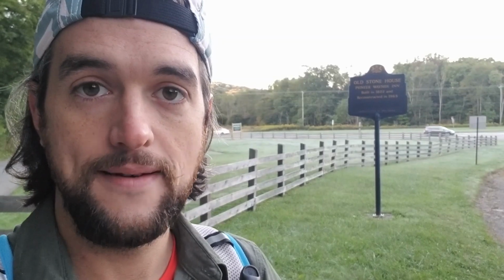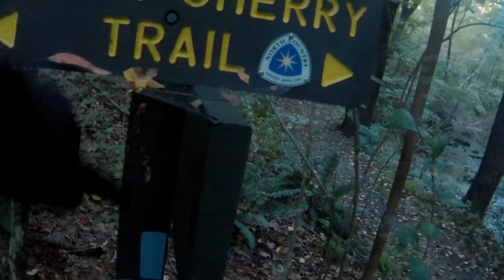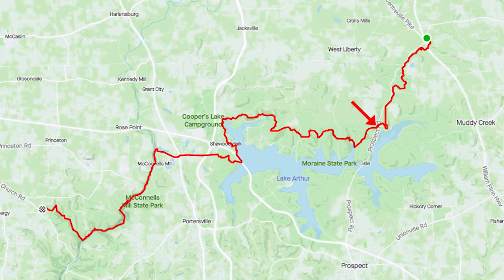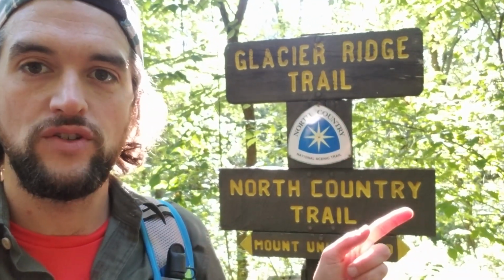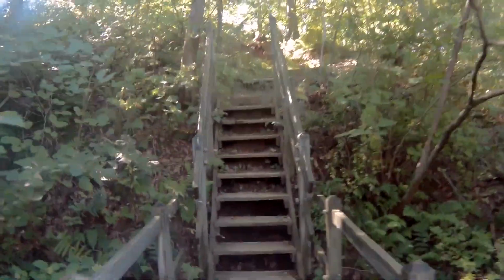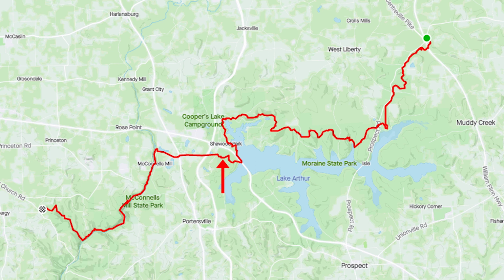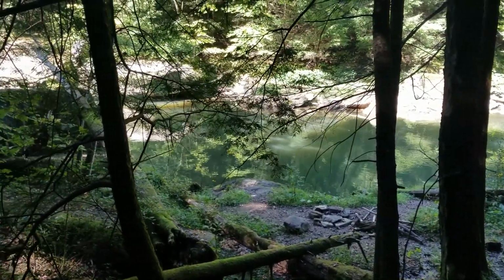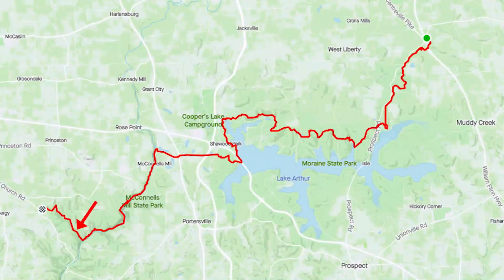Park2Park: Historical Run Through Two of Pennsylvania's State Parks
Join me as I run on the North Country Trail through Moraine State Park and McConnell's Mill State Park, retelling the history of the area and charting a course to challenge others to attempt their own FKT.